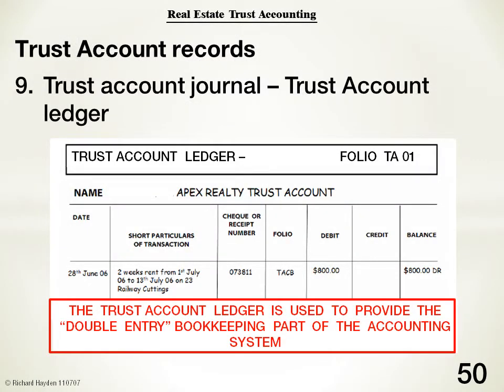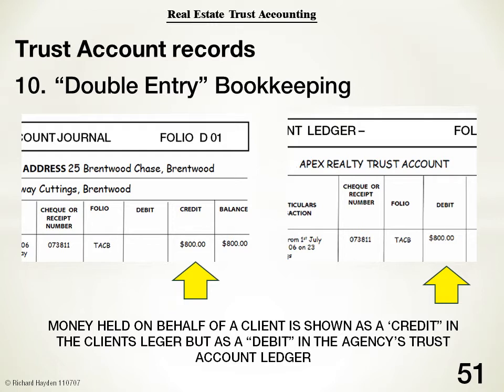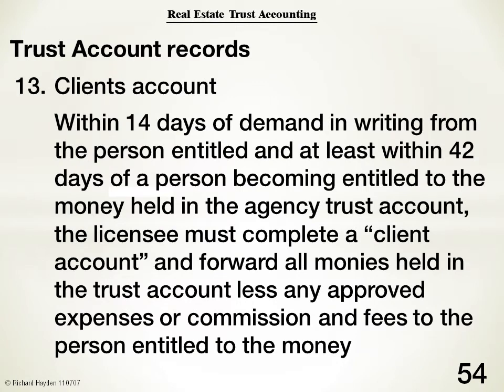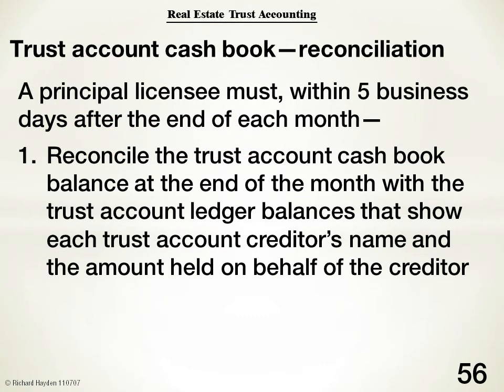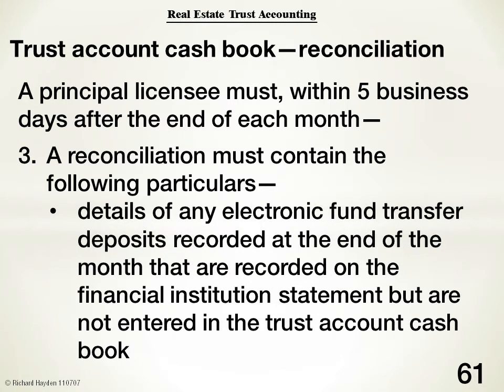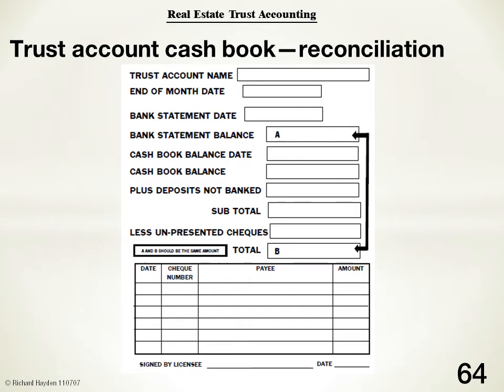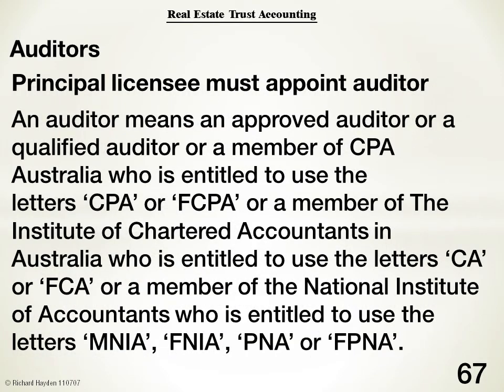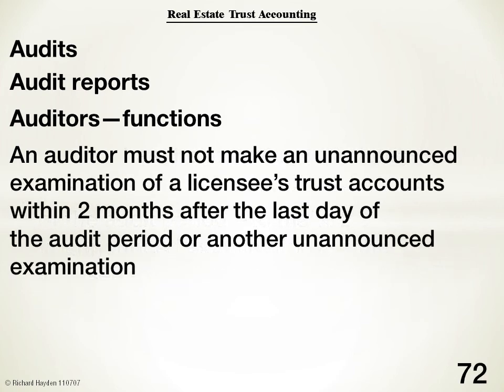TRUST ACCOUNTING MODULE CPPDSM4006A Part 2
An introduction to Trust Accounting for Queensland real estate agencies based on National Training Module CPPDSM4006A - Part 2